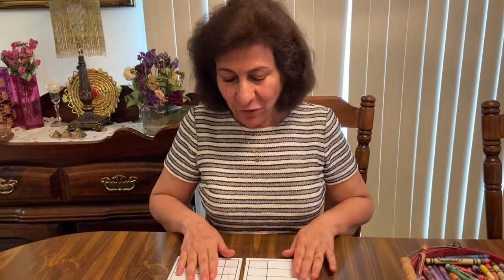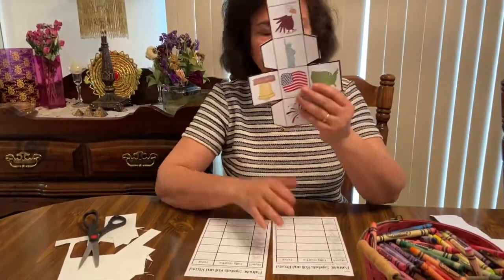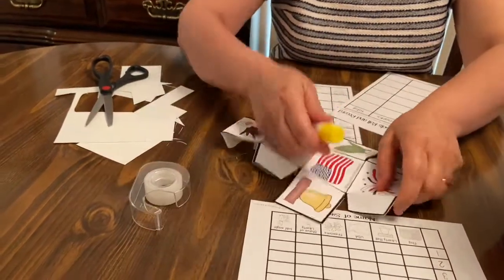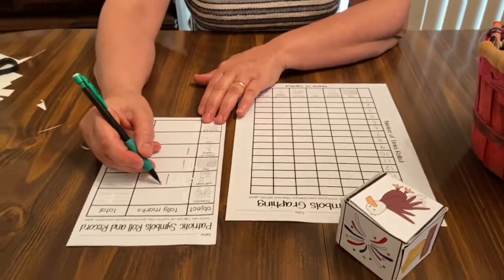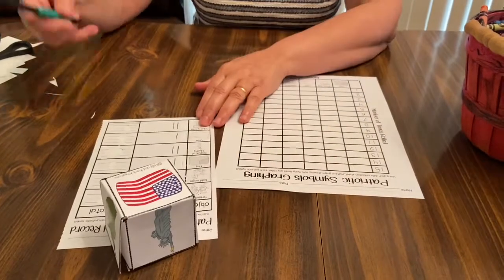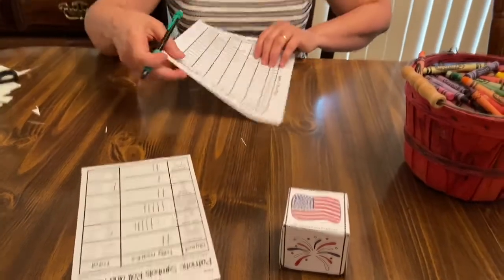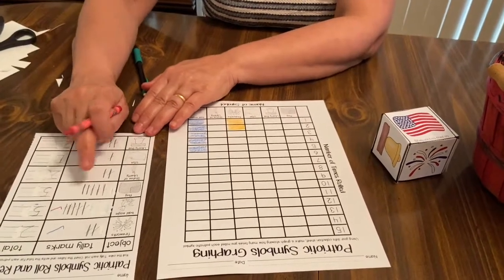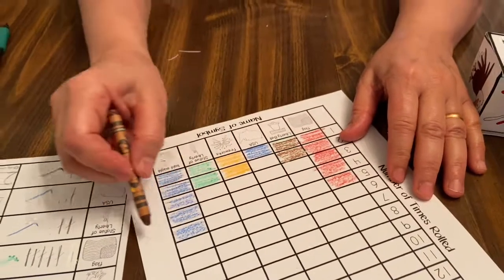Ms. Farah - America Math Activity